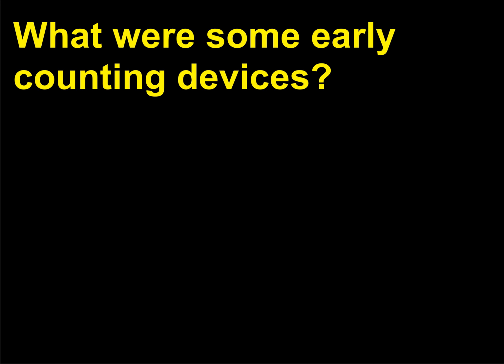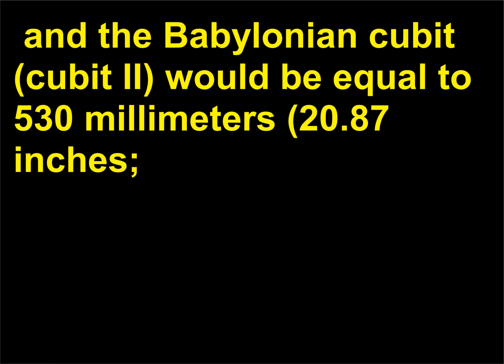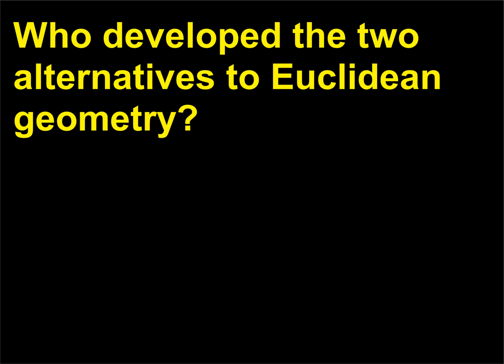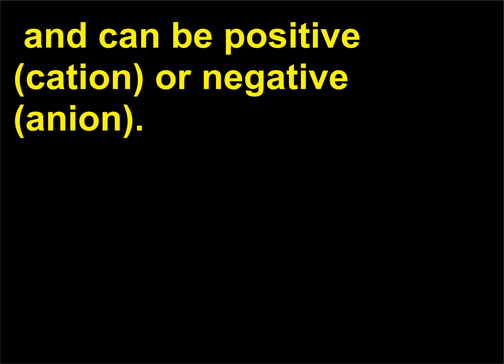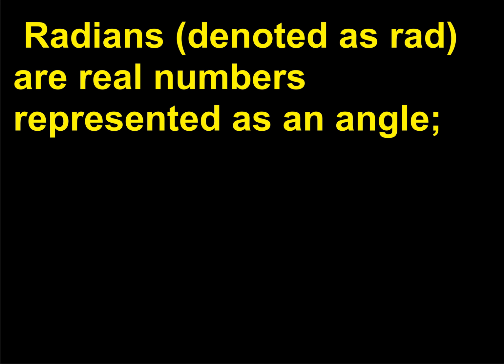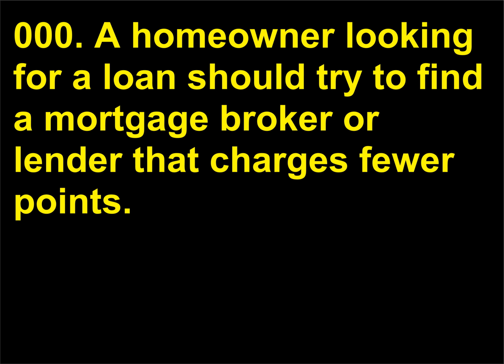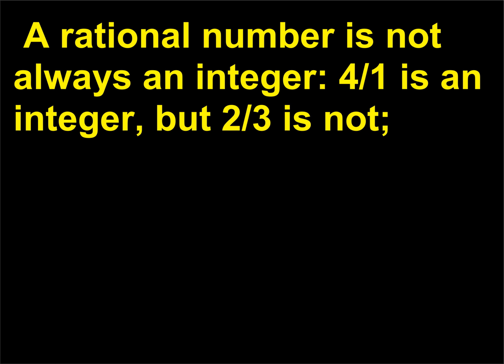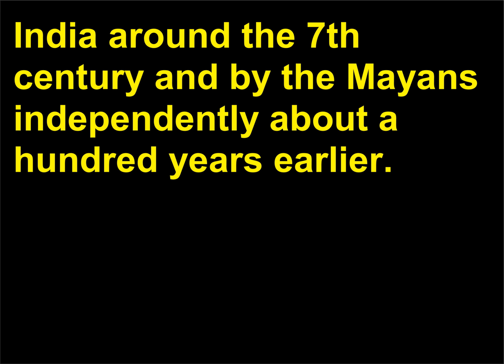Intrebari Matematica 111